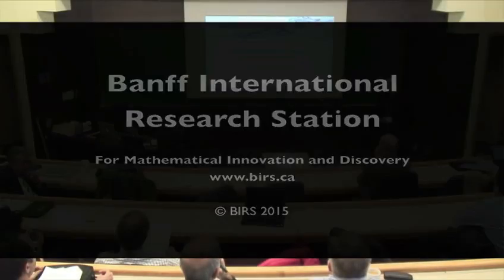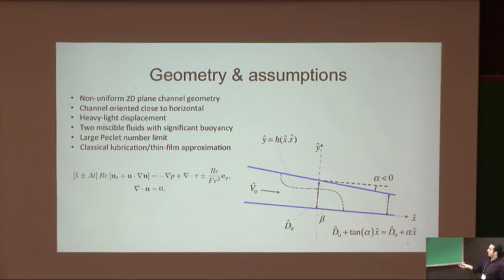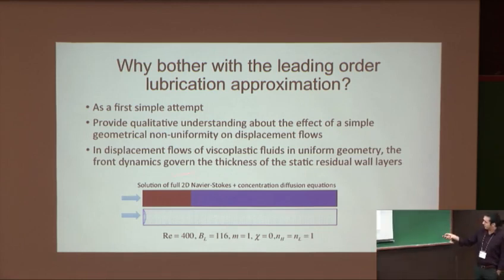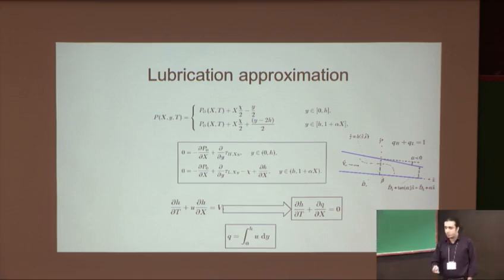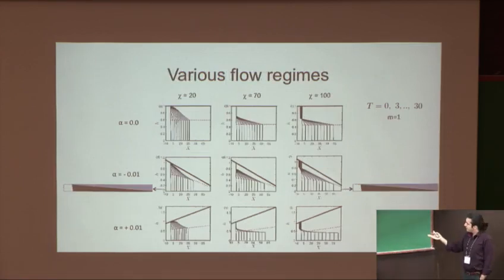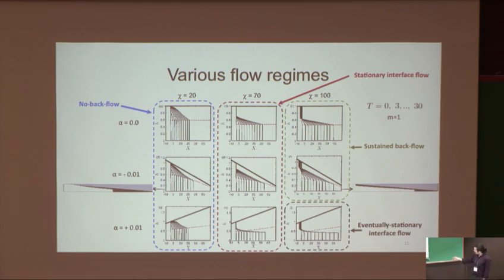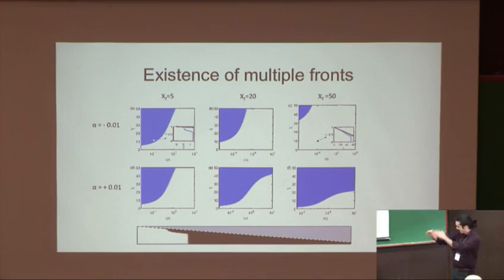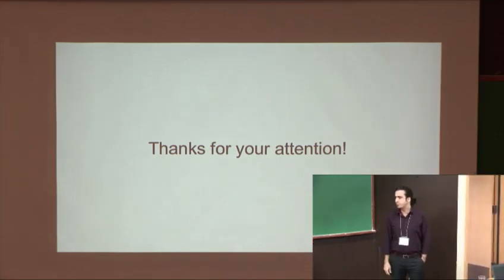Displacement flows in a non-uniform channel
In this presentation video, we consider displacement flows in non-uniform plane 2D geometry, where we investigate the propagation of the interface between two miscible fluids, one light and the other heavy, in a diverging or converging channel. The buoyancy of the fluids is significant, and we assume that the channel is oriented close to horizontal.

We demonstrate how the non-uniformity of the displacement flow geometry can affect the propagation of the interface between the heavy and light fluids in time, for various parameters studied. These parameters include the viscosity ratio, a buoyancy number, and the rheological features. By setting the diffusive effects to zero, we can predict the solution behavior at longer times from the associated hyperbolic problem. This approach enables us to directly compute the interfacial features, such as front heights and speeds.

Our study highlights the importance of considering the influence of non-uniform geometry in understanding the behavior of displacement flows. The results show that the interfacial dynamics are significantly affected by the geometry of the channel and the physical properties of the fluids.

We hope that this video will provide you with a deeper understanding of the complexities of fluid dynamics and the fascinating phenomena that occur in the world around us.